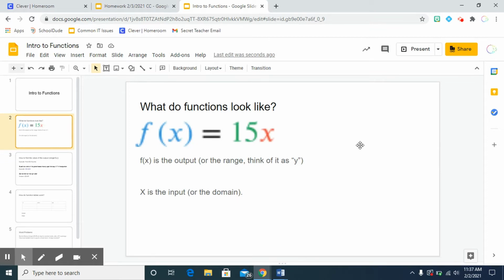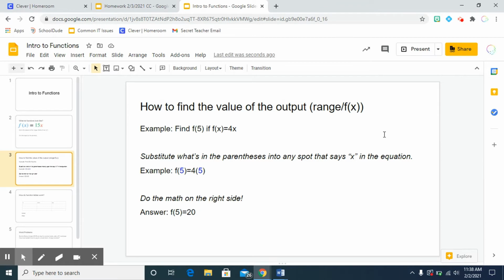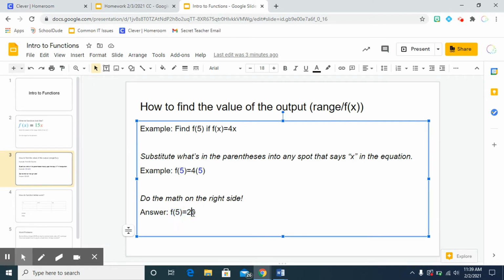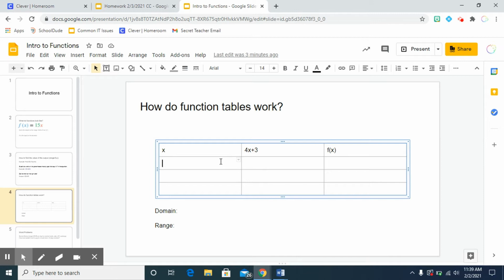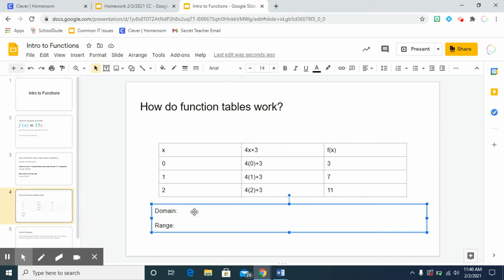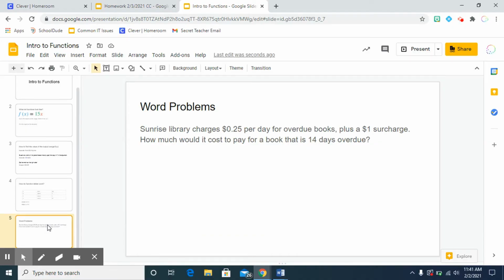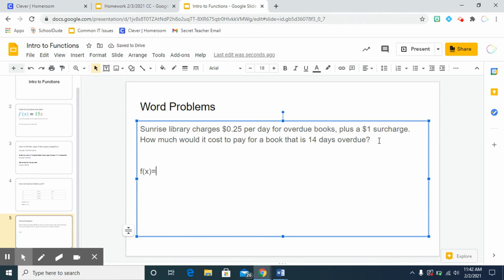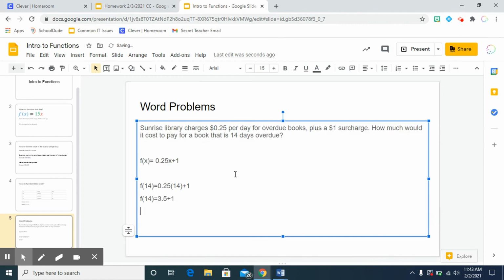CC Instruction 2/3/2021